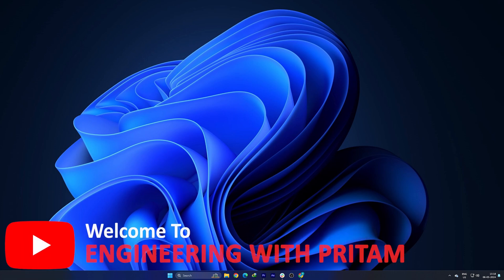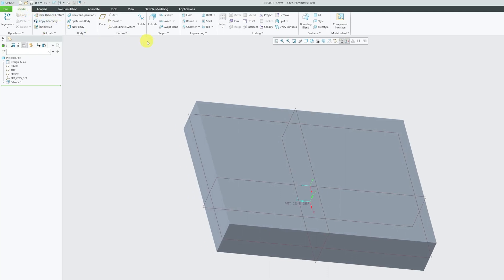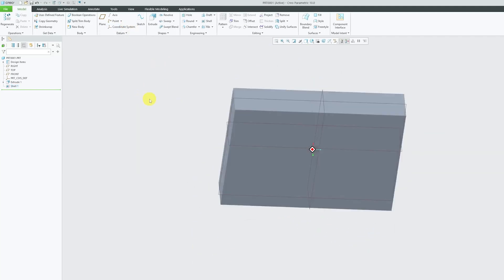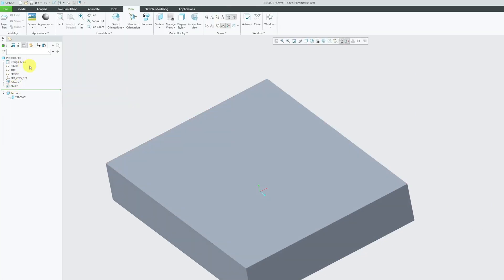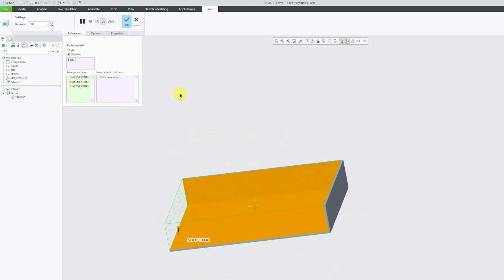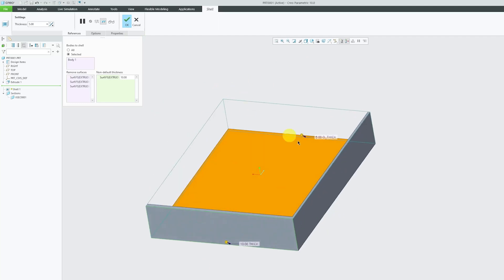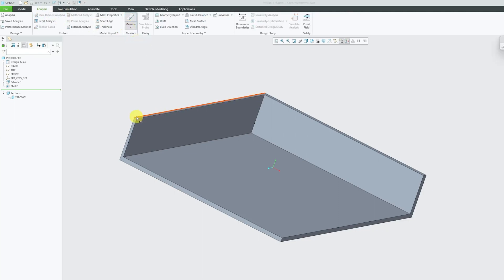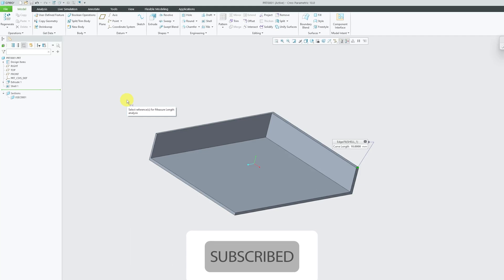Creo Part Modeling - Shell Feature | How to use Shell Feature in Creo | #51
Learn how to use the Shell feature in Creo Parametric for part modeling in this step-by-step tutorial. The Shell command allows you to create thin-walled parts by removing material from a solid model.